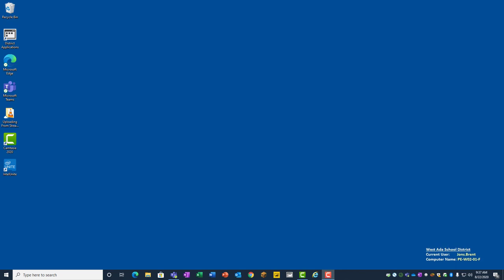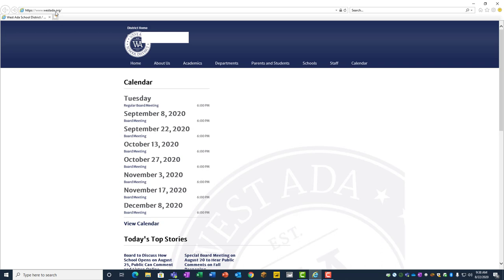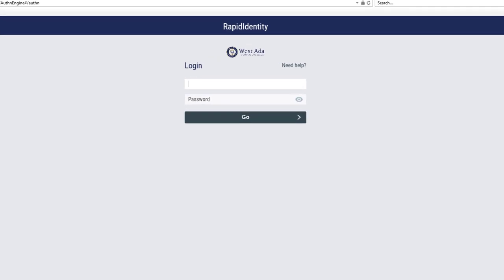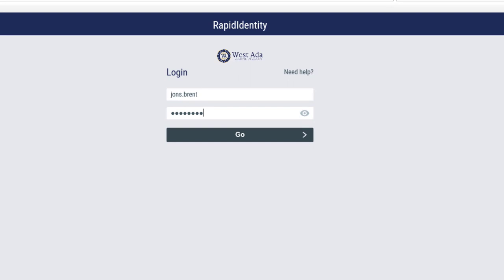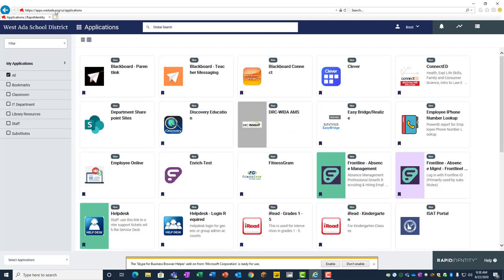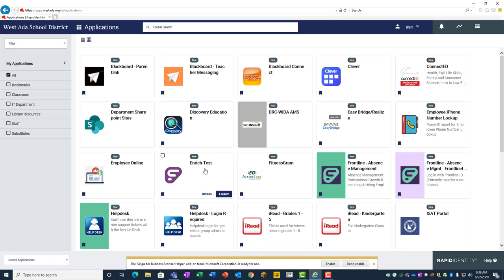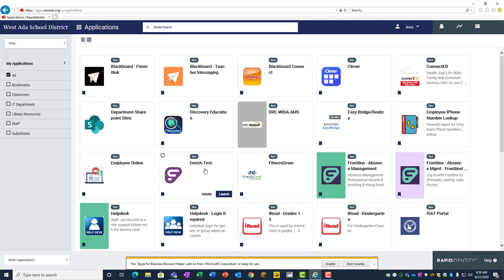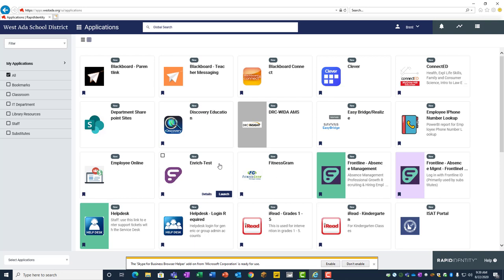West Ada School District App Portal